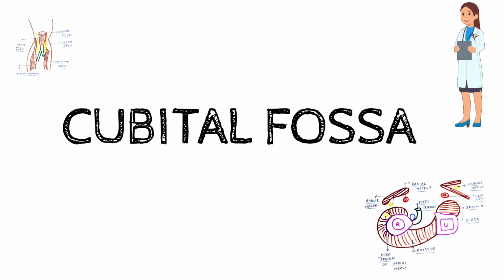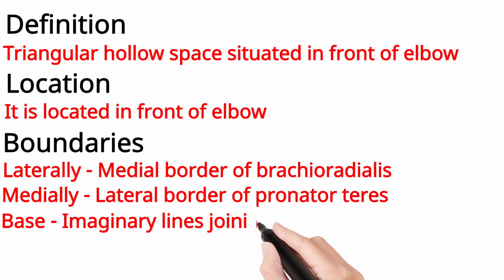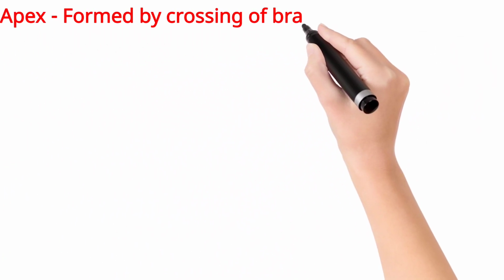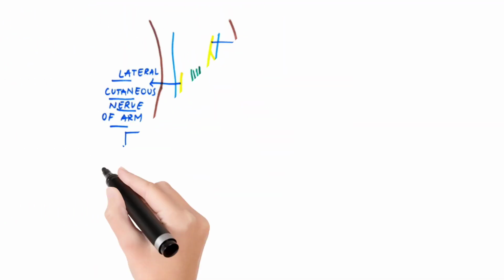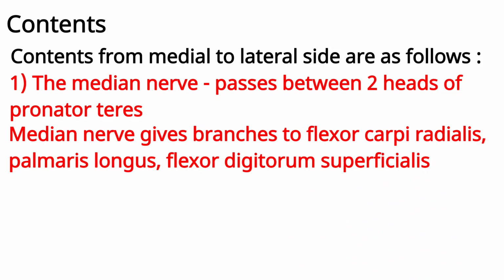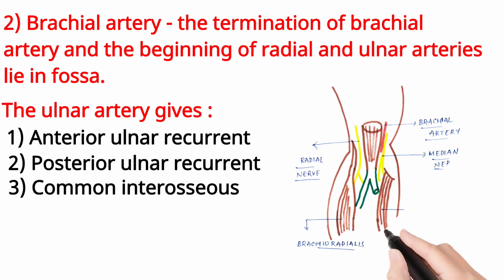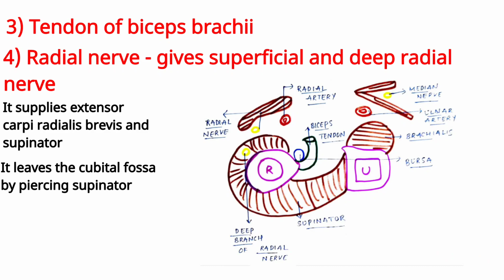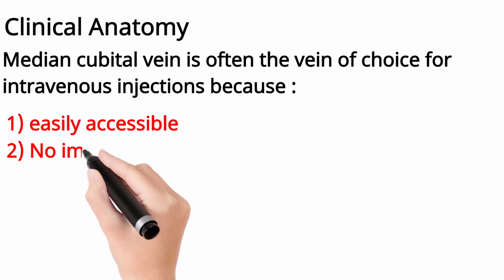Cubital fossa | Cubital fossa anatomy | Boundaries and contents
Hello guys!
Welcome back
In this video we are going to learn about cubital fossa in following headings :

Definition and location : 00 : 30
Boundaries : 2 : 10
Contents : 5 :  41
Clinical anatomy : 9 : 46

Bye!